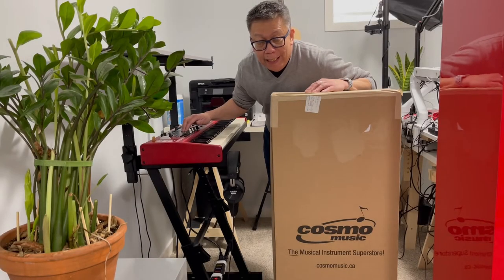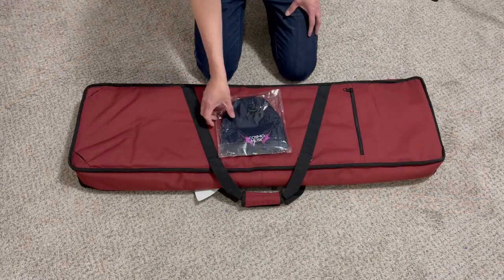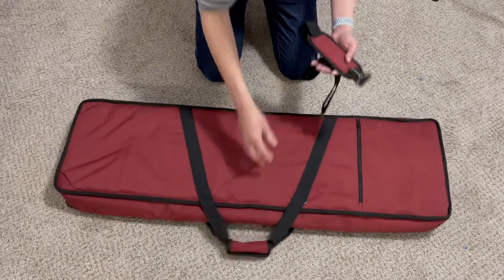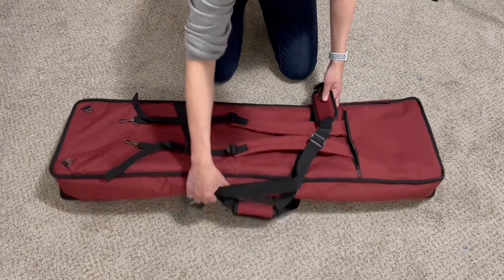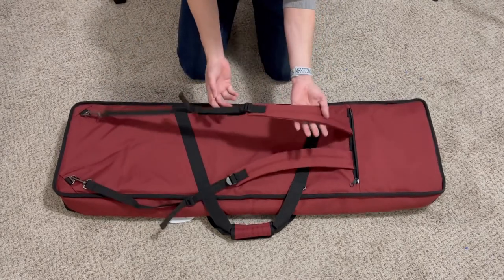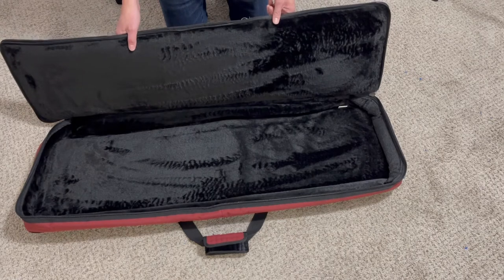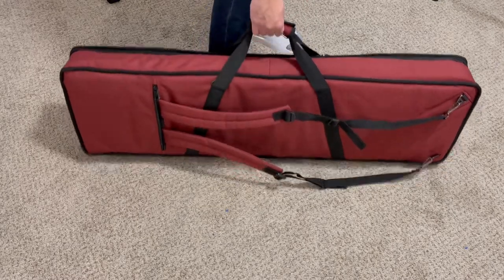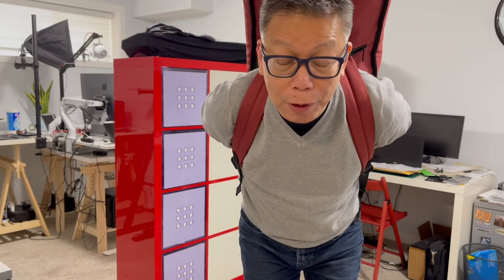The Best Gig Bag for Nord Stage 3: Nord GB73 Gig Bag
Is this the best gig bag for a Nord Stage 3?  In this video I will be sharing with you my unboxing of the Nord GB73 Gig Bag, which is specifically for a Nord Stage 3 Compact 73 or a Nord Electro 6.  This particular version has an option to carry the bag backpack-style, which is very convenient as the Nord Stage 3 Compact 73 is a very light stage piano.  To be able to carry the gig bag as a backpack frees up the arms and hands to carry other accessories.